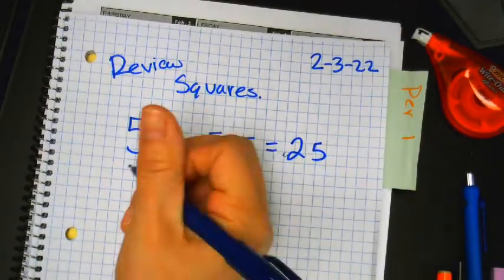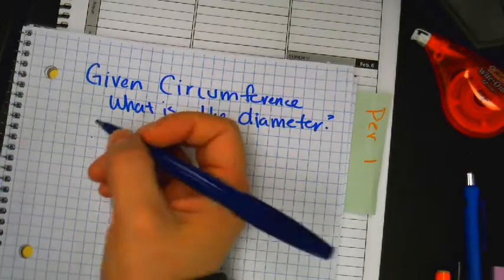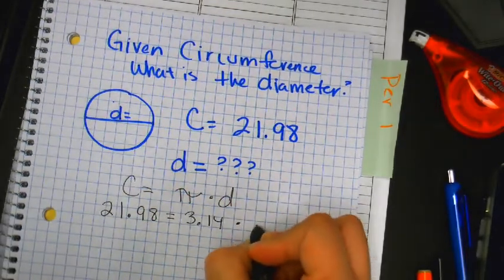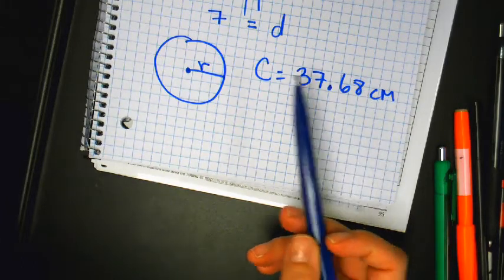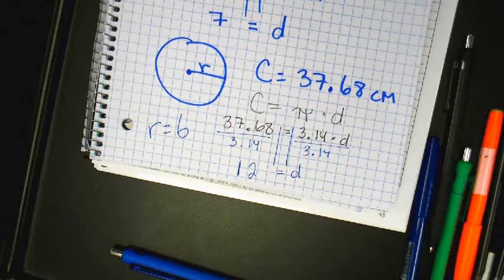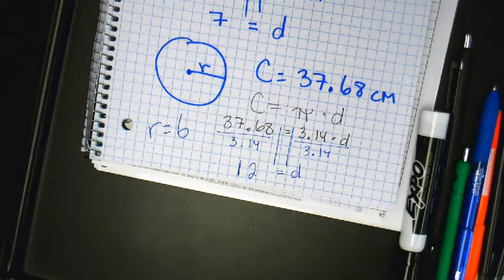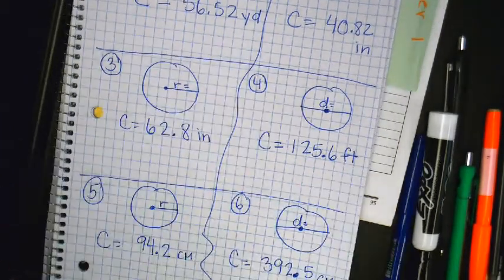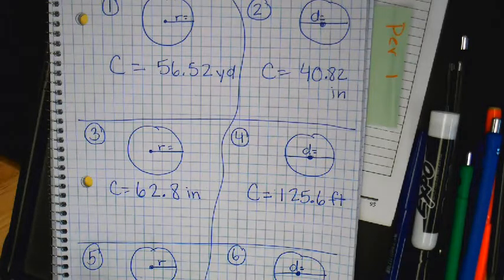Given Circumference find D and R